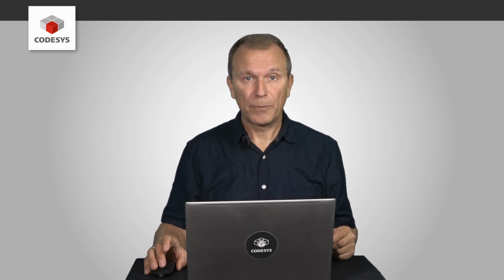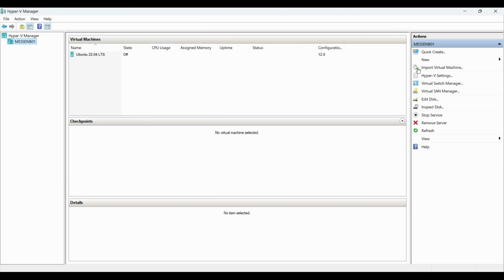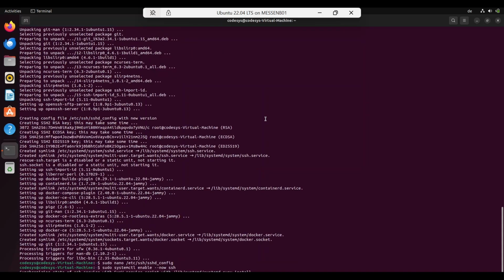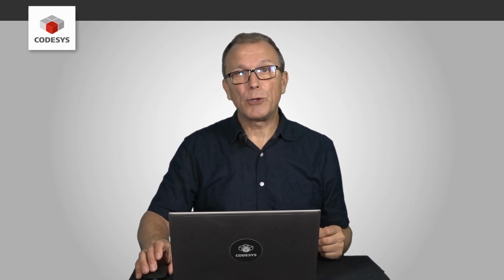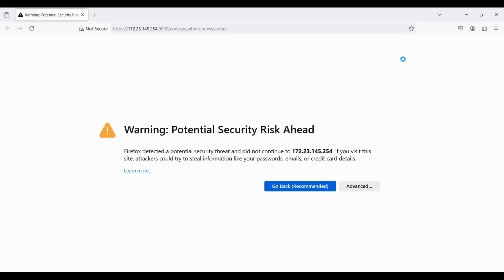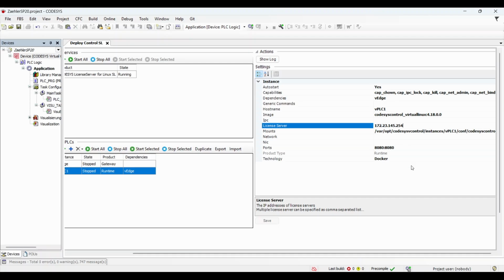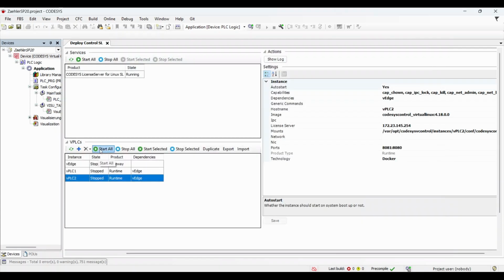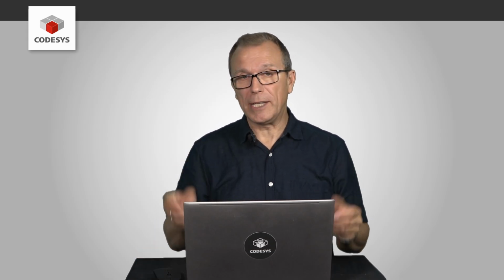Virtual Control on Windows: Hyper-V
Have you always wanted to test CODESYS Virtual Control SL or CODESYS Virtual Safe Control SL, but don't have the hardware or time to set everything up for testing? No problem. You can test our virtual PLC portfolio directly on your Windows PC. No additional hardware required. In this video, we show you how to set up CODESYS Virtual Control on your PC using the Windows tool Hyper-V.

WARNING: Link get shortened by YouTube! Link ends with "/linux/ubuntu/gpg"!
sudo apt-get update && sudo apt-get install ca-certificates curl gnupg python3 && sudo curl -fsSL -o /etc/apt/keyrings/docker.asc && sudo chmod a+r /etc/apt/keyrings/docker.asc && echo "deb [arch=$dpkg --print-architecture signed-by=/etc/apt/keyrings/docker.asc] /etc/os-release && echo "${UBUNTU_CODENAME:-$VERSION_CODENAME}" | sudo cp /dev/stdin /etc/apt/sources.list.d/docker.list && sudo apt-get update && sudo apt-get install docker-ce docker-ce-cli containerd.io docker-buildx-plugin docker-compose-plugin openssh-server

sudo systemctl enable --now ssh && ifconfig